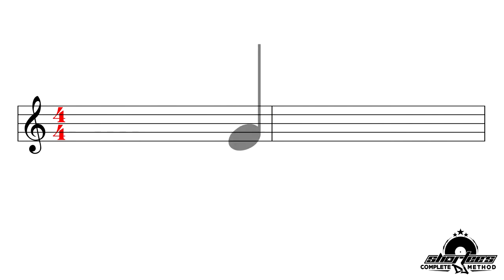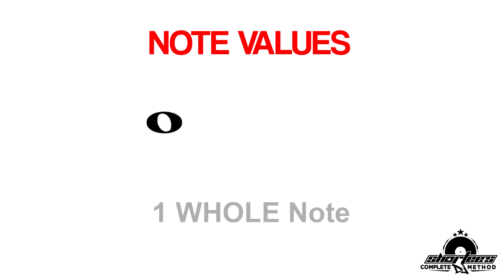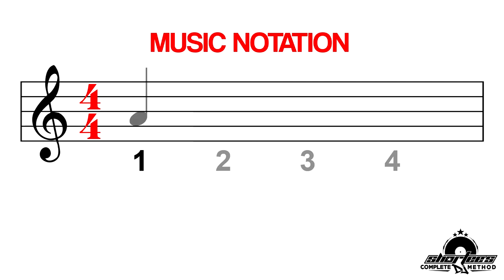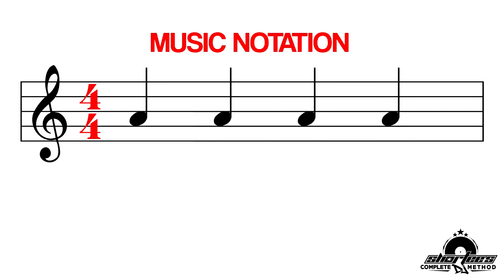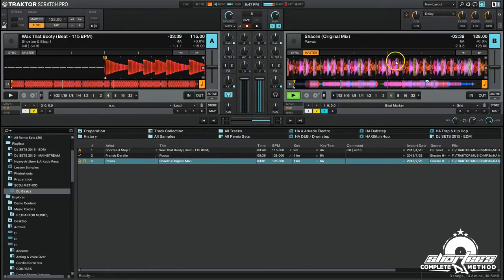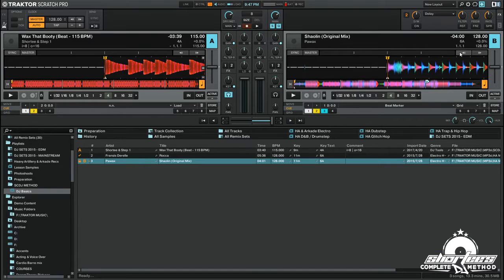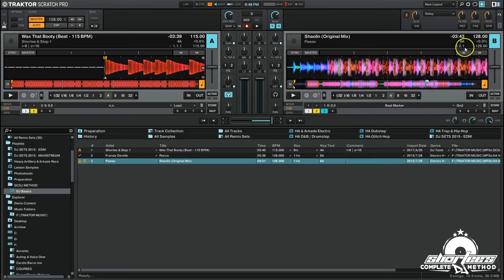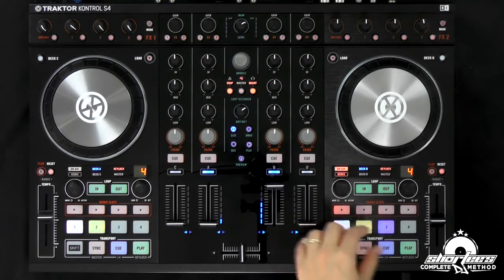Basic Music Theory for DJs: How To Identify The Beat [Traktor Controller]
Hey guys!  In this video, I explain basic music theory, including what a note is, how all the note values relate to each other, what a beat looks like in traditional music notation, what a bar is, what a time signature is, and how to count beats and bars in 4/4 time.  If you wanna learn more, check out the full course: "THE COMPLETE GUIDE TO DJ BASICS WITH A TRAKTOR CONTROLLER":

Cheers!
Shortee

SCDJ Method Presents:
"THE COMPLETE GUIDE TO DJ BASICS WITH A TRAKTOR CONTROLLER"

In this video course, world-renowned DJ Shortee teaches you all the essential basics that you need to know when you are first learning how to DJ using a Traktor DJ controller. The Traktor Kontrol S4 is featured; however this course is structured so that you can easily learn using any Traktor controller. Shortee shows you how to handle the jog wheels, various ways to cue up your songs, three different ways to listen using your headphones, how to identify the beat, and how to tune your ears to be able to isolate the drum sounds within your music. She explains basic music theory; note values; how to count beats, bars, and phrases in 4/4 time; and how to identify the “one.” You will discover various ways of counting the beats per minute (bpm) of your music and why it's so important to know the tempos of all your songs. She teaches you the two most important scratches for DJing manually with the platters, how to combine them with each other as well as with the crossfader, and various ways to drop your songs in on the “one.” To finish things off strong, you will learn how to perform a basic transition between two songs with the same bpm, using the crossfader to blend them together.

SHORTEE'S COMPLETE DJ METHOD
The Ultimate Guide To Becoming A Well-Rounded DJ

Shortee’s Complete DJ Method is created for all skill levels and taught on a wide range of industry standard DJ gear. Whether you want to learn on turntables, CDJs, mixers, controllers, or software, each lesson plan is arranged in an organized, easy-to-follow series of courses that cover everything from the essential basics to the most advanced skills.

With over twenty years of professional experience as a multi-genre DJ, turntablist, music producer, author, and DJ instructor, DJ Shortee brings a wealth of knowledge and understanding to the classroom. She has taught for the Grammy Foundation, Dubspot, Scratch DJ Academy, Serato, Rane, Turntable U, SAE Institute, and more. Her name has become synonymous with the world of DJ instructional products, and she is respected worldwide for her talent as both an accomplished performer and a gifted teacher.

Want to become a Pro DJ? Learn from one!